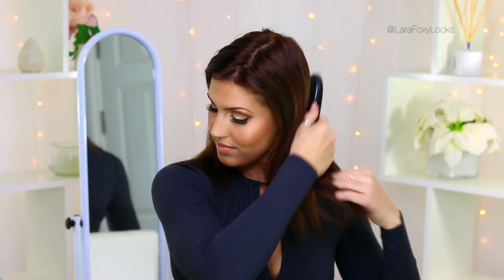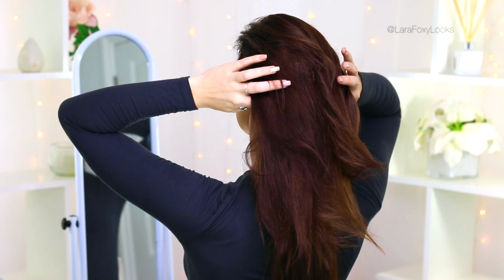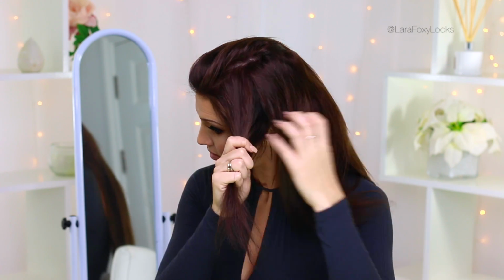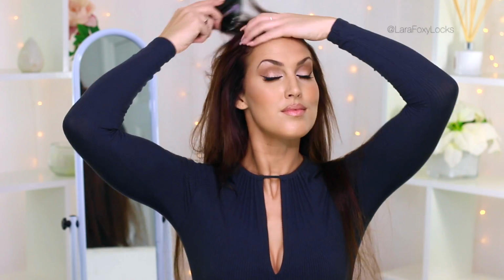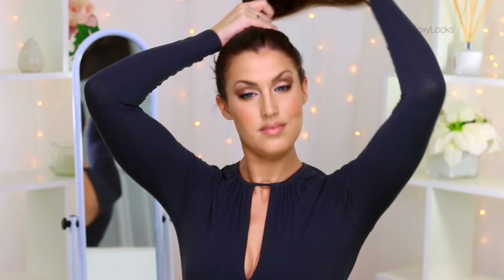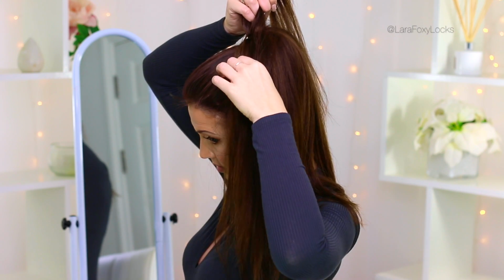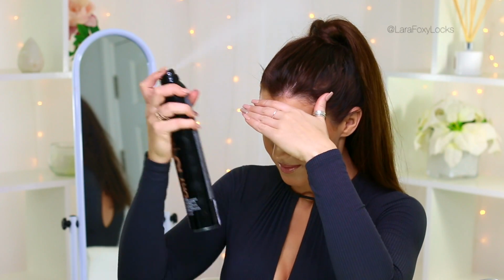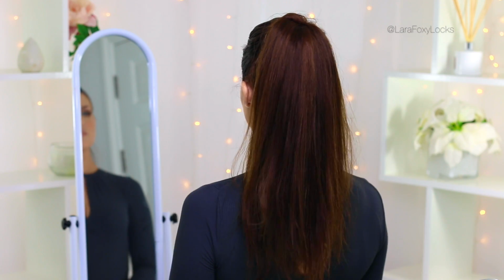How To: High Ponytail with Seamless Clip In Extensions for Shorter Hair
Product List;
Foxy Locks Superior Seamless 22" Clip In Extensions in Cocoa ~ (Use code FoxyLara for a free set of Lashes with your order)

SC ~ @LaraPara1

SC ~ @ImogenFoxy